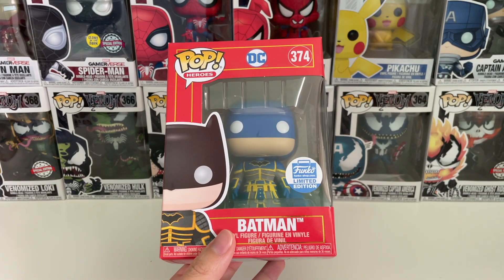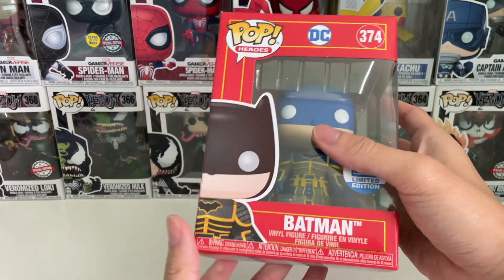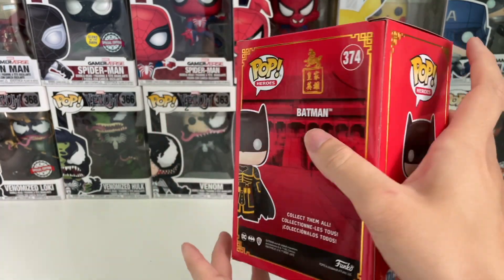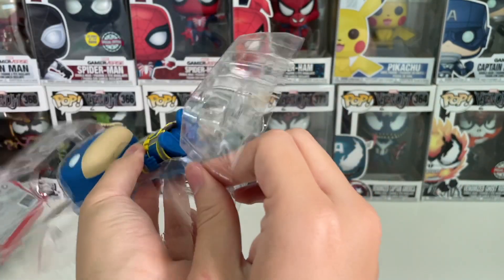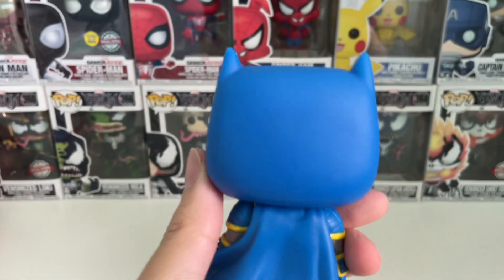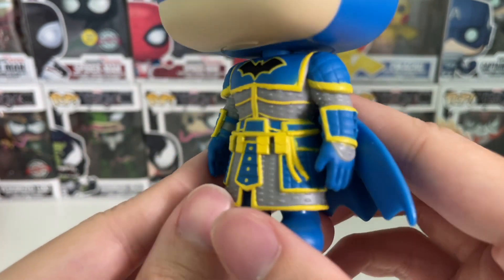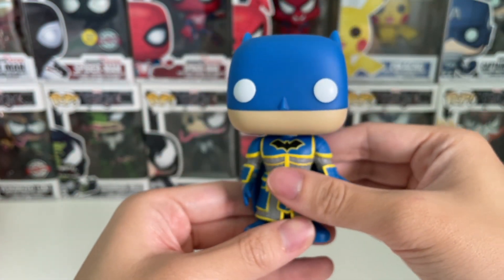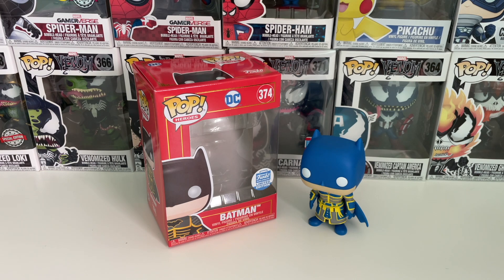Unboxing & Review Funko Pop! Batman Imperial Blue Suit Variant (Funko Exclusive)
Unboxing and review of Funko Exclusive Batman Imperial (Blue suit)!